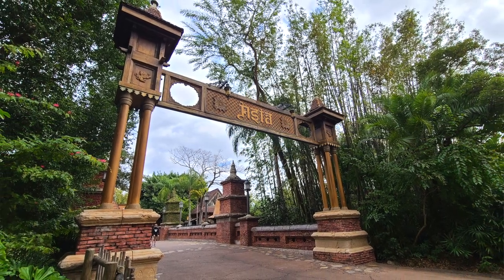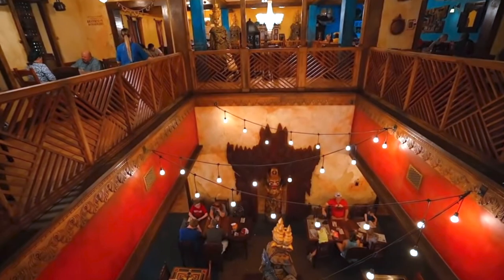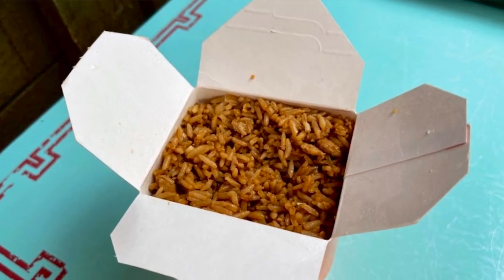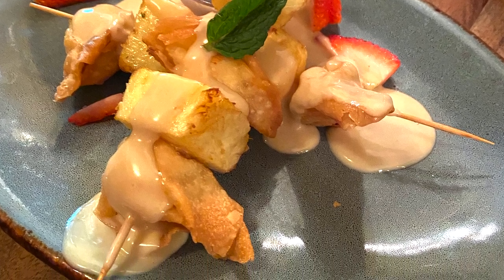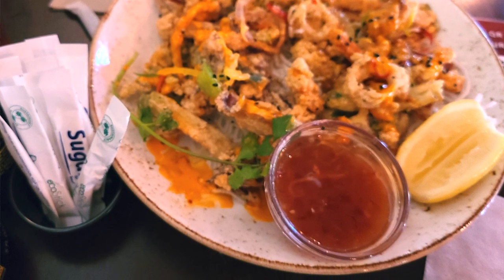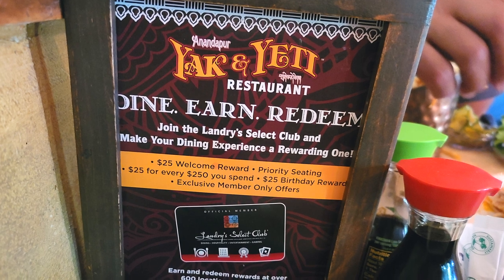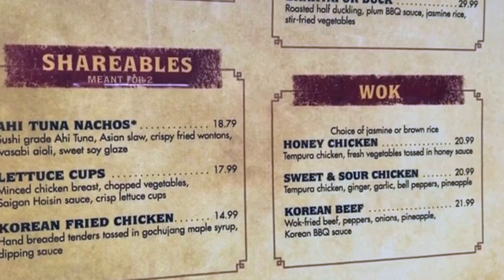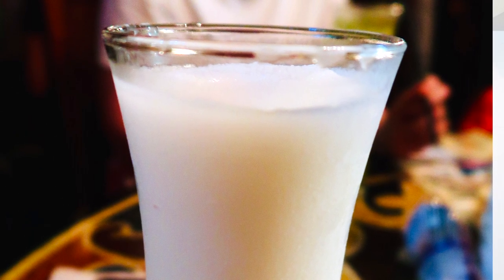YAK AND YETI & LOCAL FOODS CAFE DINING REVIEW 2022 | WALT DISNEY WORLD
Welcome Your Royal Highnesses!

YAK AND YETI REVIEW & LOCAL FOODS CAFE REVIEW | 5 DIFFERENT DINING REVIEWS | WALT DISNEY WORLD

A pan Asian feast in beautiful Nepalese style restaurant or quick service authentic Asian fare.  Find our your Yak & Yeti options at Walt Disney World, today, on Walt Disney World Adults Only!

Disney's Animal Kingdom has two wonderful restaurants, table service location Yak & Yeti and quick service option Yak & Yeti Local Foods Cafe. Both restaurants are owned and operated by Landry's.  These restaurants both serve pan Asian cuisine, as well as offering some unique drinks too.

In this video, Dan will tell you a bit about both restaurants.  And then you will be treated to 5 different reviews on these restaurants.  Dan will be joined by Jackie, Carol, Leanne and our brand new presenter Mikki, who will all share their experiences of dining at these Disney World restaurants.

Carol will also tell you the benefits of getting a Landry's Select Card too.  You can apply for one, right here -

Have you dined at either of the Yak & Yeti restaurants?  Please tell us your own experience in the comments!

Chapters
0:00 Opening Titles
0:29 Welcome & Overview of Video
1:45 Yak & Yeti
2:40 Yak & Yeti Local Foods Cafe
3:38 Jackie Dined Table Service
5:23 Carol Dines Here Every Single Trip
7:25 What Is a Landry's Card?
8:28 Leanne Has Dined At Both Restaurants
11:04 Mikki Found Local Foods Cafe To Be Great Value
13:46 Dan Really Enjoys The Food & Cocktails At Both Restaurants
19:08 Summary, Your Experiences & Our Outro

And we have a playlist, with all of our videos on eating and drinking at Walt Disney World.  You can find that playlist here -

Tell us what you think of this video and of course, ask any questions that you have in the comments below.  We will be very happy to help you!  We will also be continuing this conversation in our Adults Only Facebook Group -

Our next video, will be with Courtney, who will be examining celebrities, who started their careers at Walt Disney World.  There will be some surprises for sure!

Thank you very much for watching. And remember, Never Grow Up!

Walt Disney World Adults Only Team

Our Channel
Our WDW channel will be uploading two new videos every week; Monday @ 1500 hours EST & Thursday @ 1500 hours EST.  We have two Vlog Series so far, one with Taylor and Jake and one with Taylor and her Mom, Norma!!!  Carol's first vlog series starts later this month!  We have also started a LIVE Stream Show, too which is currently every other Sunday at 1500 hours EST!  Please get involved in our LIVE shows!

Our content features a combination of both informative and opinion based videos, all focussing on Walt Disney World from an adult only perspective and examining the different theme parks, water parks, resorts, attractions, rides, shows, restaurants, drinks, snacks, hotels, shops, and pretty much everything and anything that you will find at Walt Disney World Orlando Florida.  So if you like Disney's Magic Kingdom, Epcot, Hollywood Studios, Animal Kingdom, Blizzard Beach, Typhoon Lagoon and Disney Springs, as well as Walt Disney World Resort Hotels, then we are the channel for you!

This Happy Place
Taylor also has her own channel too, called This Happy Place.  You can find her channel right here:

Lost Bros Trading Co.

Our Favorite WDW Vloggers
Disney In Detail, Adam Hattan, Gary C, The Trackers aka Tim Tracker, Super Enthused, Molly at AllEars, Krispy S'more, Carousel of Connor, Mouse and Mermaid, Villains & Vice, Carousel of Douglas, Walking With The Woods and many many more!